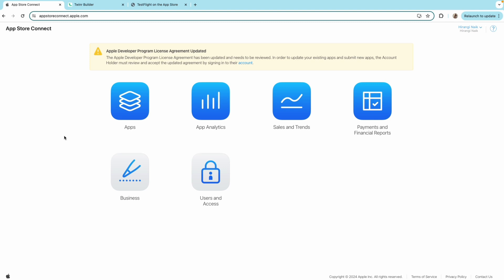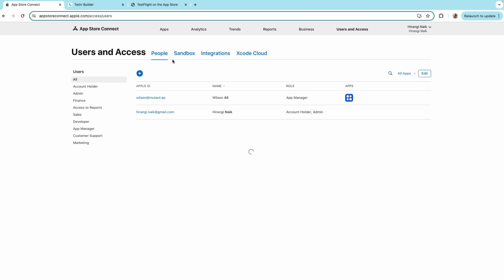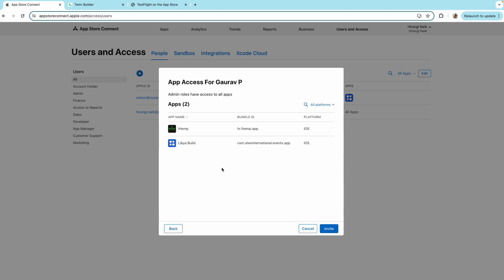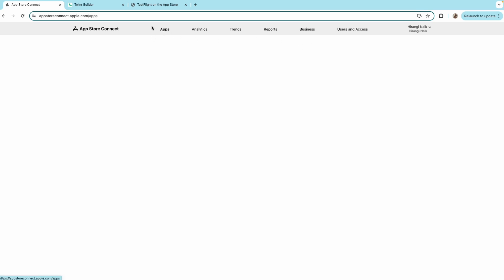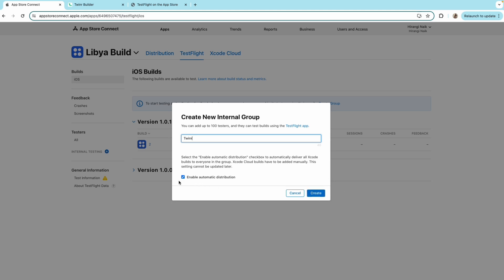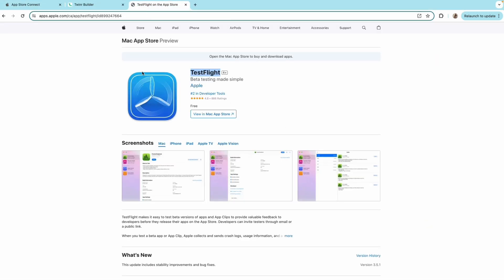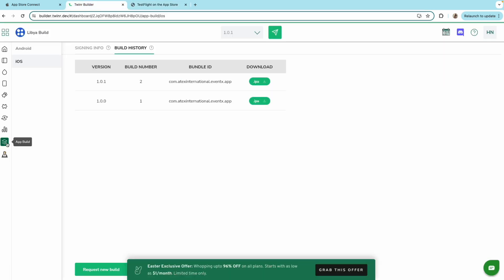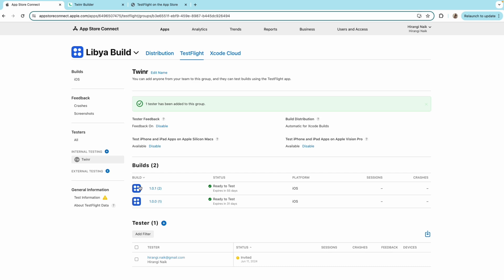How to Add users in AppStore account and TestFlight?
In this video, we have shown how to add users in your AppStore account and TestFlight account to test the app in iPhone/iPad.